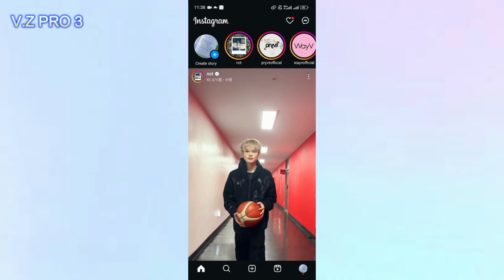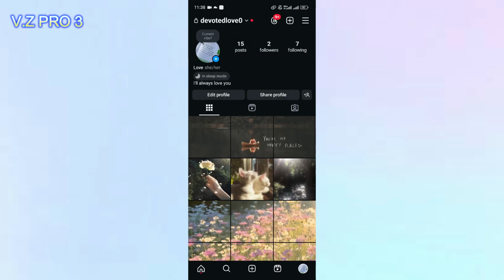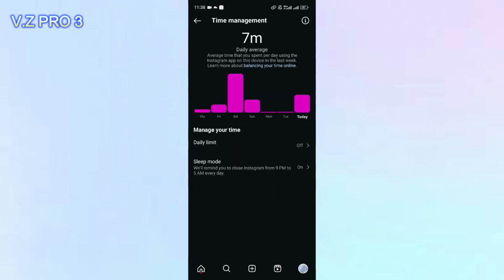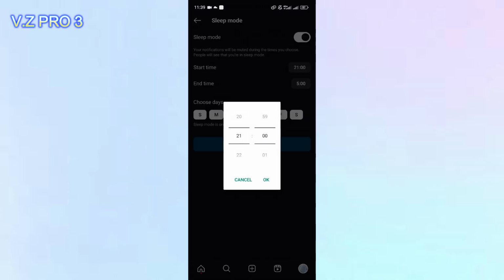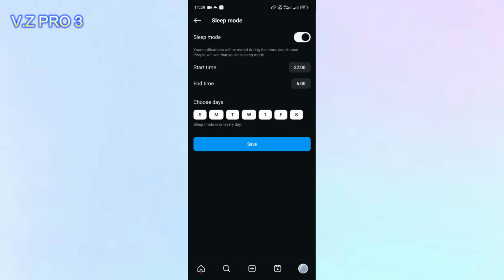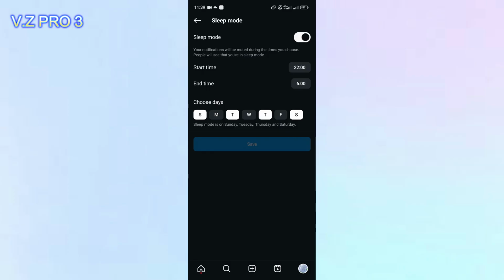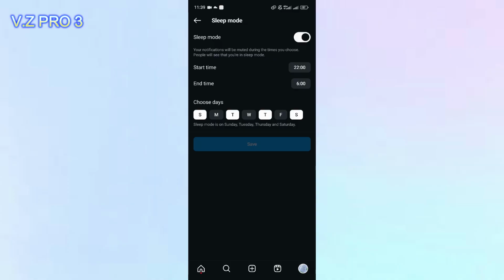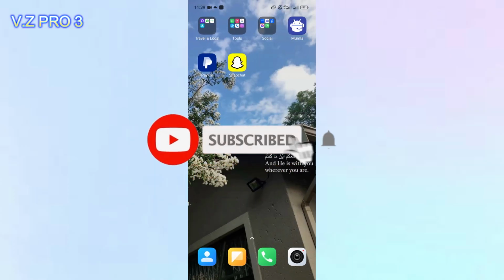How to Edit Sleep Mode on Instagram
To help users spend more time on things that matter to them, Instagram released Quiet mode which shuts down all the notifications from the app. While users can use their device’s Do Not Disturb (DND) mode to avoid distractions, Quiet mode comes with its own distinct features and perks. On that note, here’s a quick step-by-step guide on how to turn on and off Instagram’s Quiet mode on Android mobile phones and iPhones.